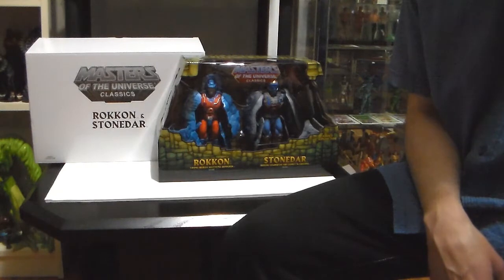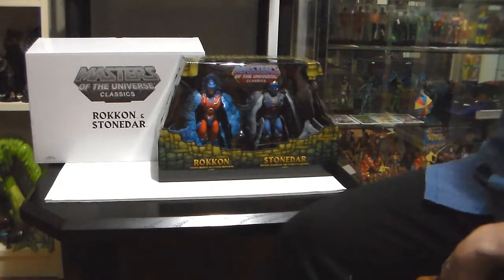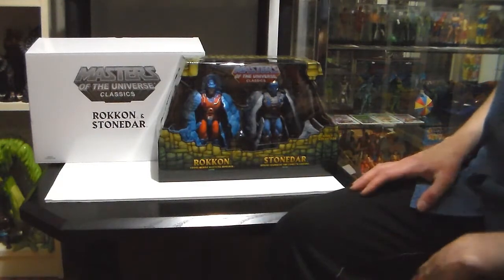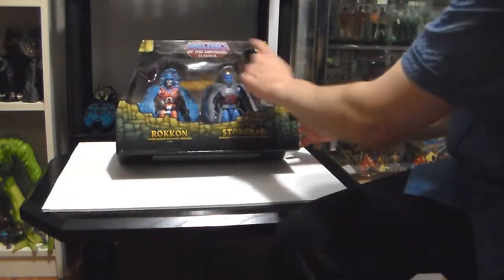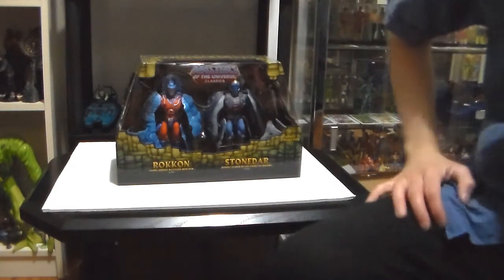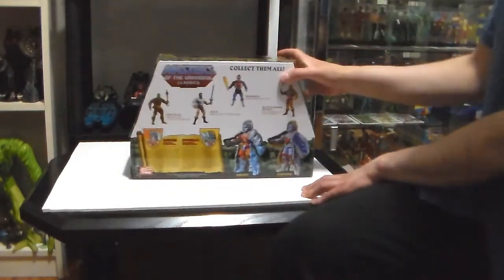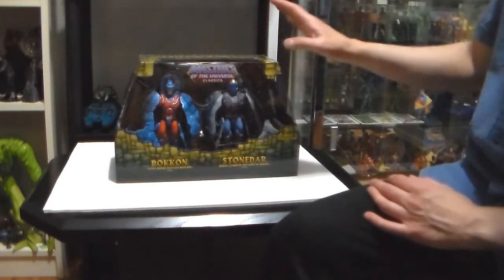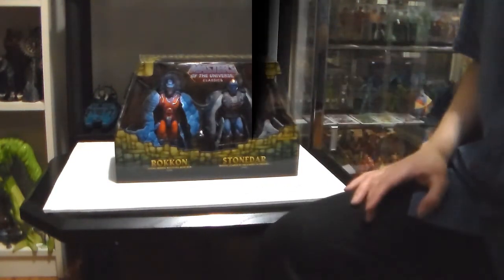209 Masters of the Universe Rokkon and Stonedar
On today's segment Plasticjunky showcases the new Rokkon and Stonedar action figures of the Masters of the Universe line by Matty Collectors